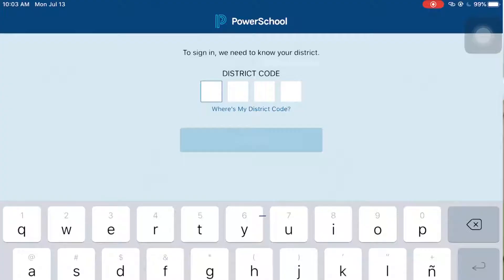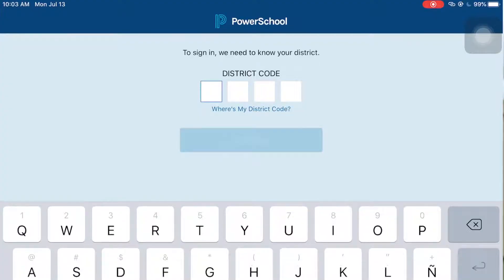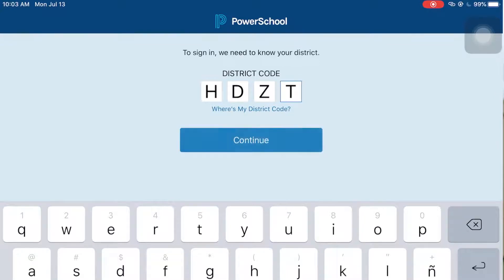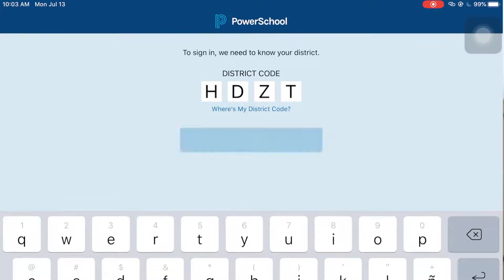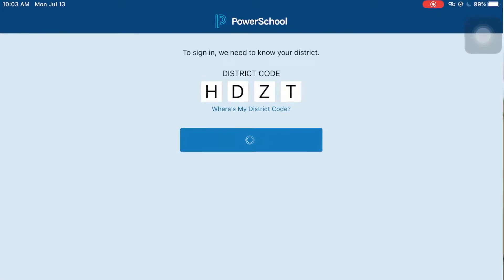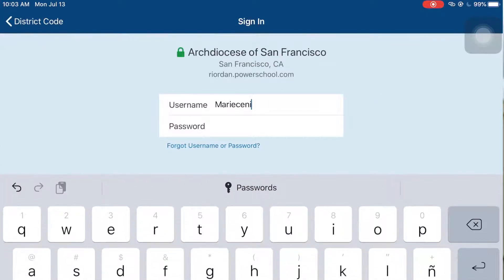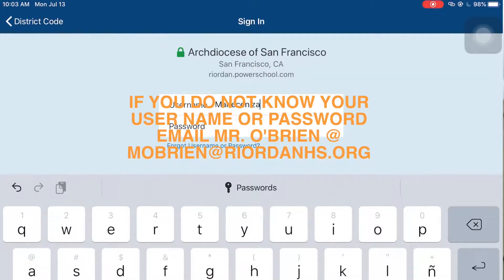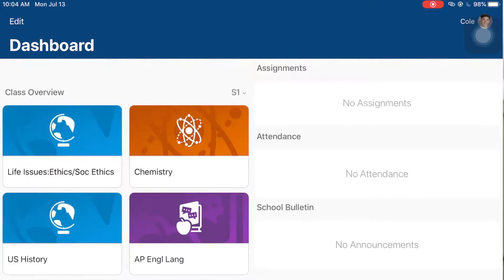PowerSchool Login From The App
On this episode of the How 2 Minute, Cole Anderson shows you how to log into PowerSchool from the Schoology App